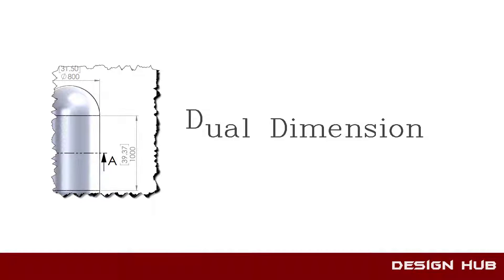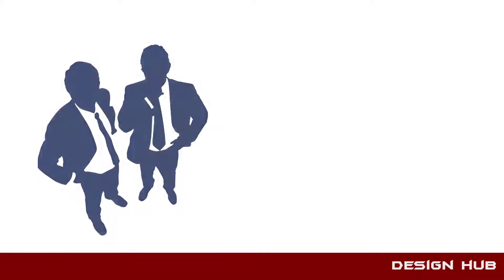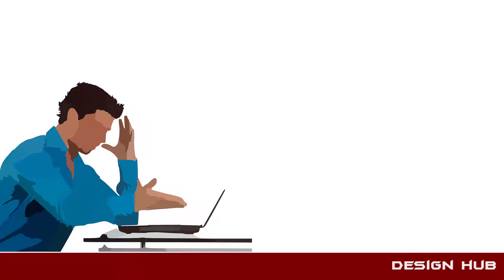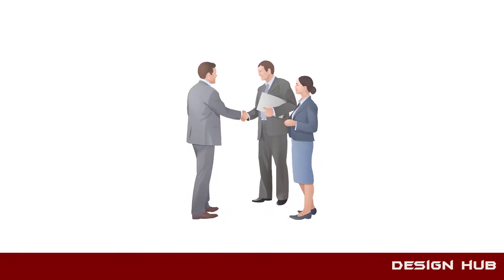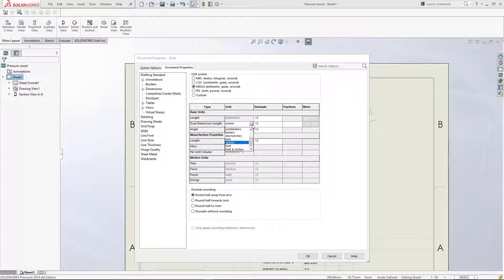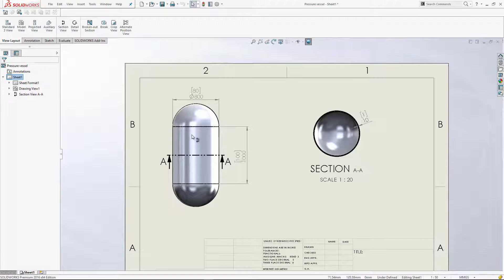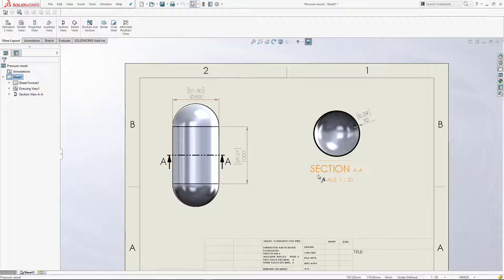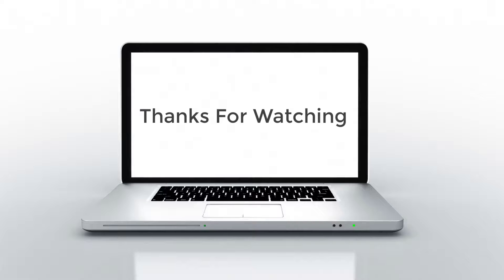Dual dimensions in drawing with different different unit, in solidwork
design hub
why dual dimensions, how to define dual dimensions in solidwork,

This video will show u cad tutorial using Solidwork , autocad , catia, autocad,